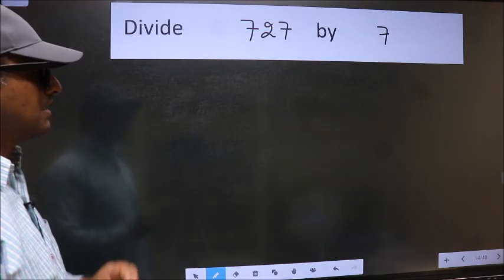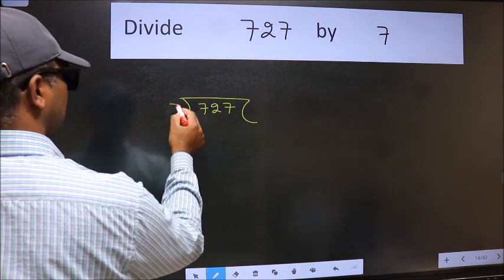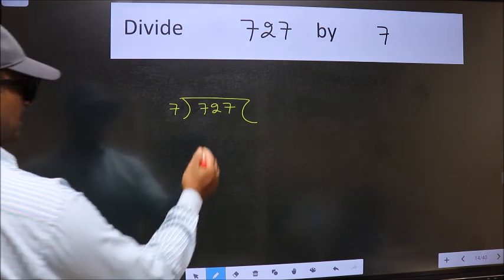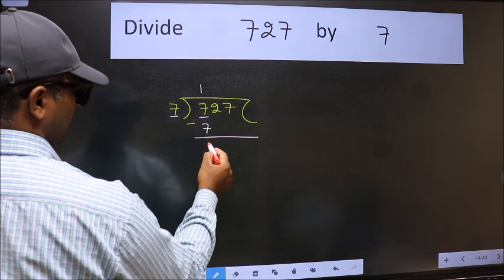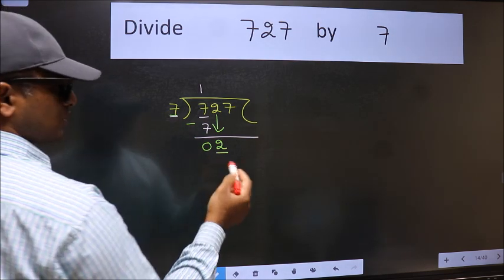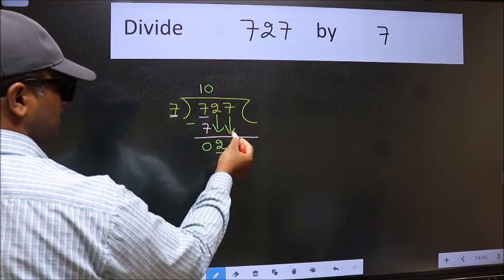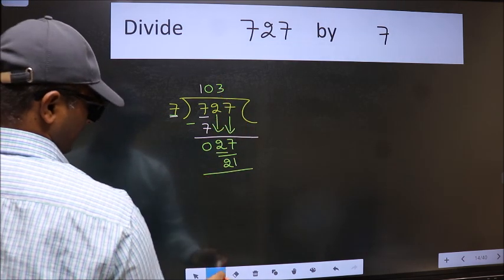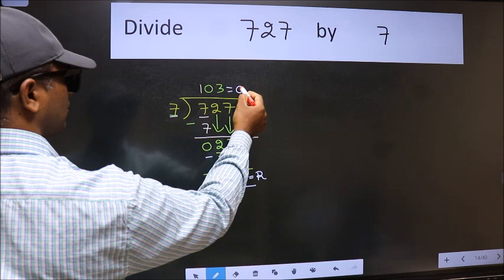Divide 727 by 7 many get this quotient wrong